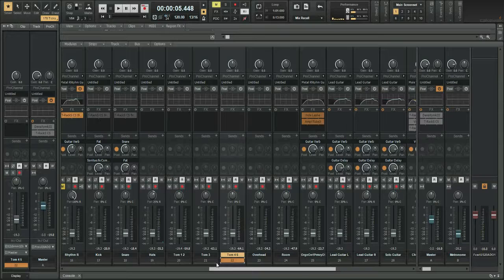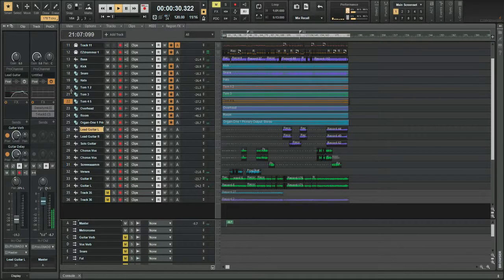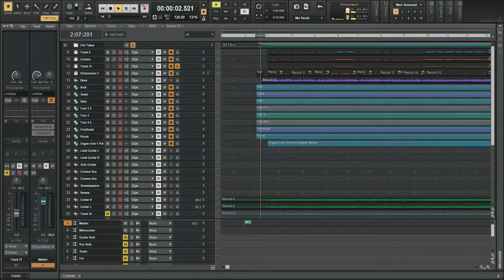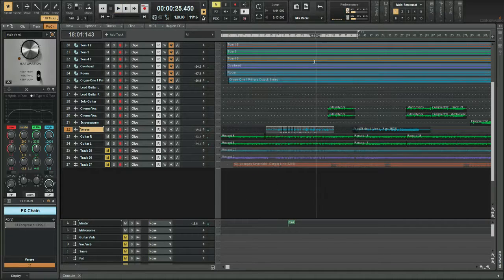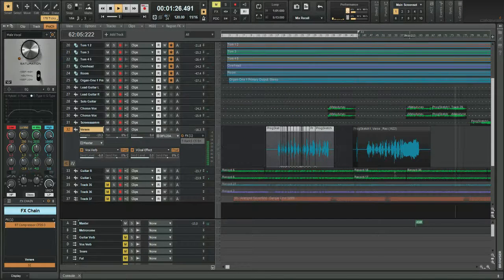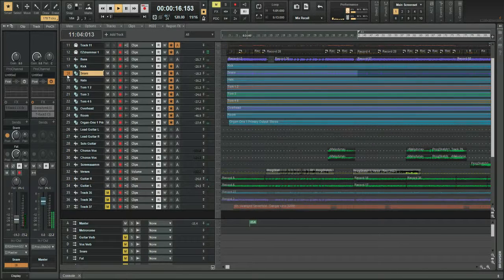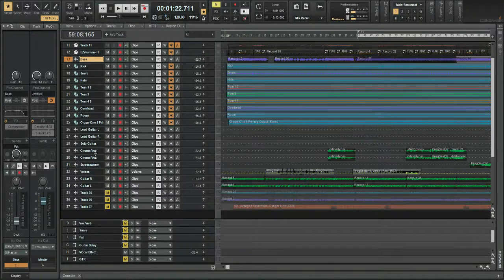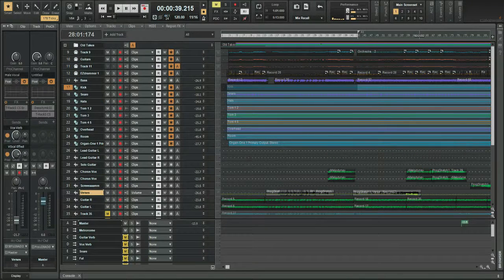[Tutorial] Sound Mixing 100: Getting Started - Some basic concepts | CtW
Check out my fifth album "Our Best Hope" available for direct download as well as iTunes, Amazon, Spotify and others!

Events (2016):
FillyCon (August 26 - 28 in Philadelphia, PA)
ROTLCon (November 4 - 6 in Denver, CO)

Audient iD14 USB Interface
JBL 305P Studio Monitors
Samson S-Com Plus
Mackie 402VLZ4
Tech 21 VT Bass DI
MXR Distortion III
Polytune Mini
Rupert Neve Active DI
Livewire Passive DI
SIT Bass Strings
GHS Baritone Strings
M-Audio MIDI Keyboard